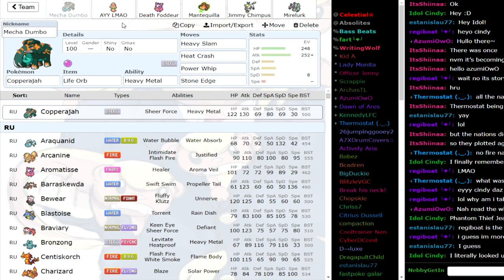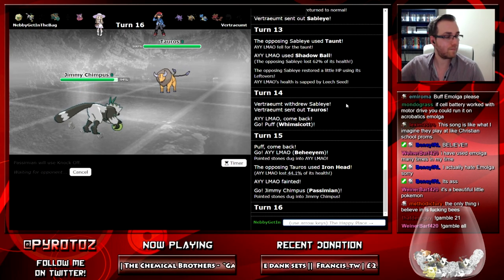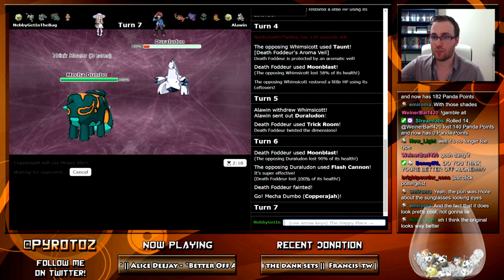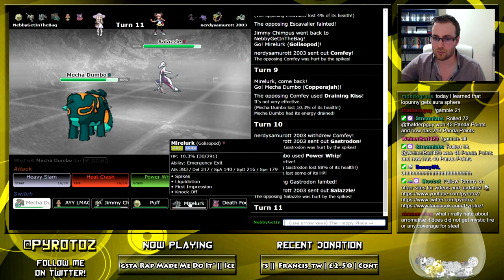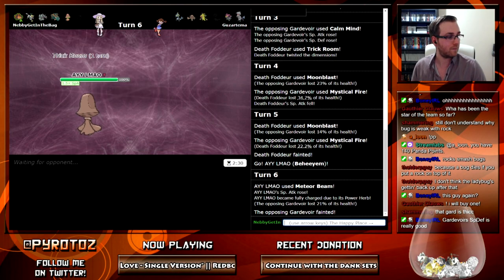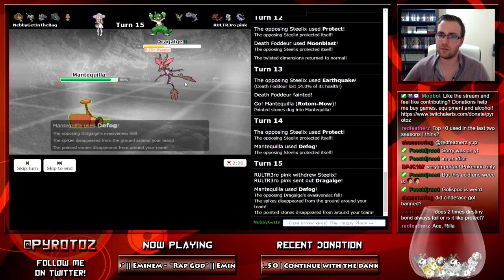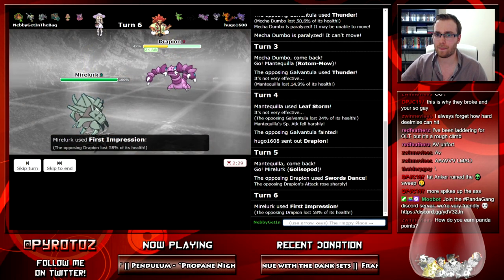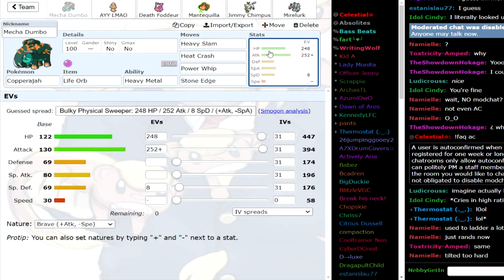👽 Meteor Beam BEHEEYEM & Life Orb COPPERAJAH 🐘 [Pokémon Sword & Shield]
Can I get an 'AYY LMAO' in the comments?

Meteor Beam is a very interesting new addition to Beheeyem's movepool. I mean, it gets Nasty Plot as well but it's much more fun attacking AND setting up at the same time.

For anyone who wants to give it a try 😊